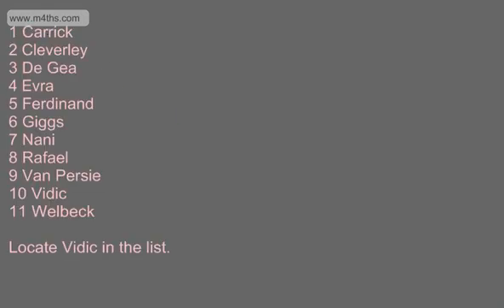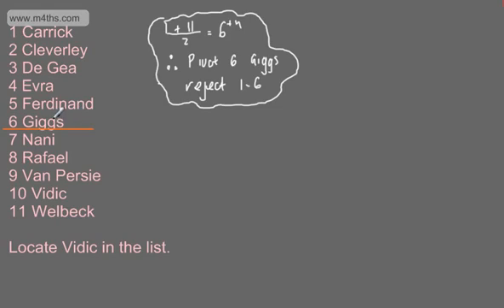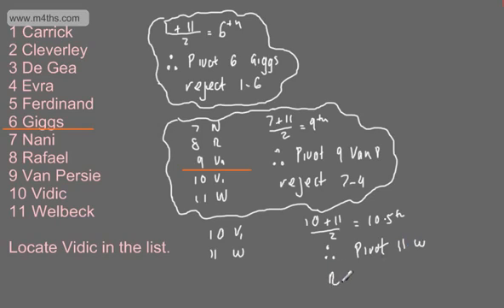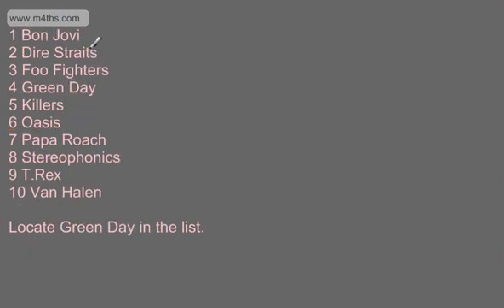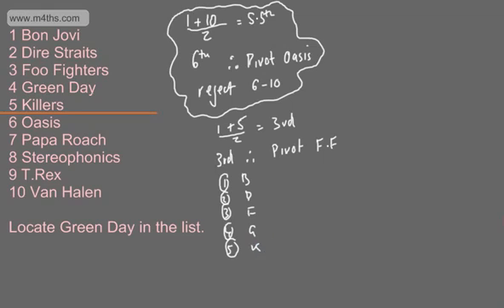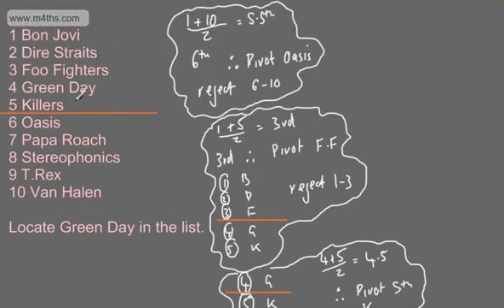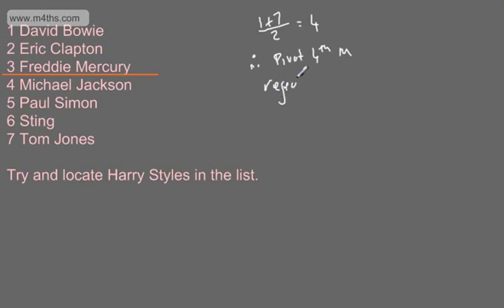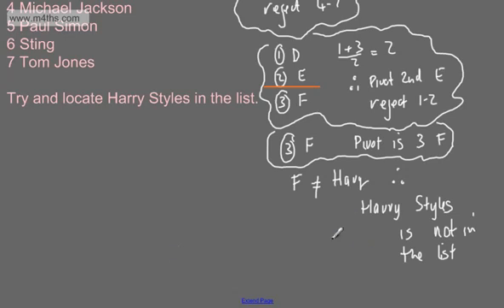Decision 1 (D1) - Binary Search Algortihm Edexcel Decision 1 Maths AS Mathematics